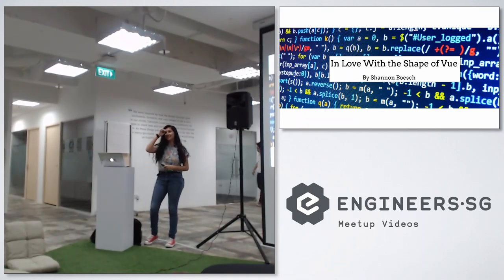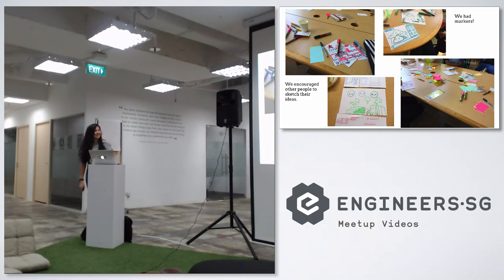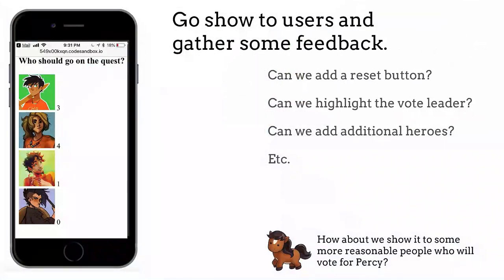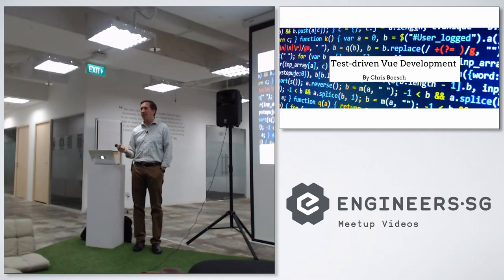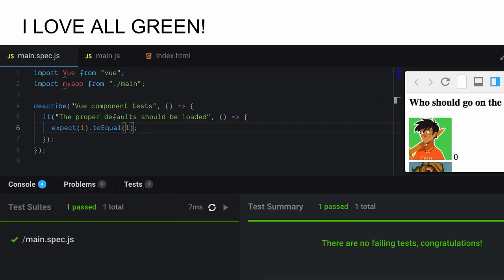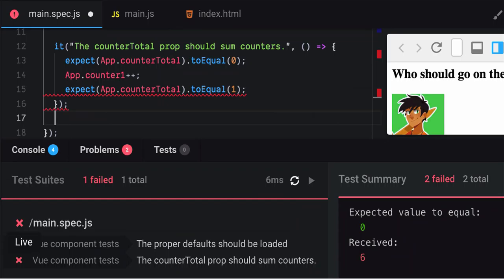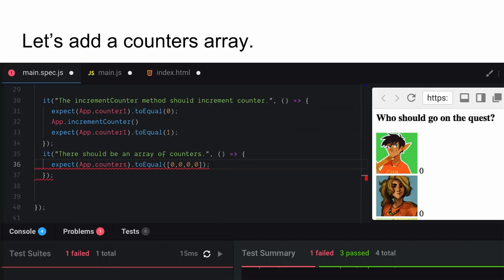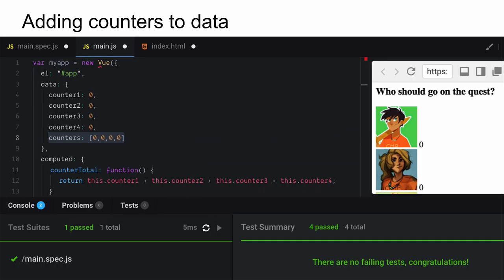Vue for Dad’s and Daughters: Starting simple and evolving towards best practices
Speaker: Shannon and Chris Boesch